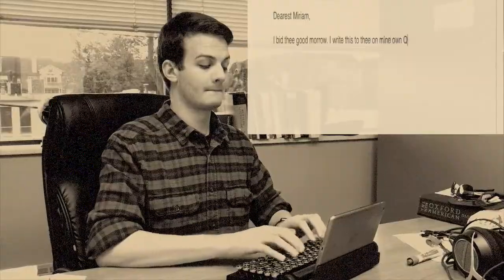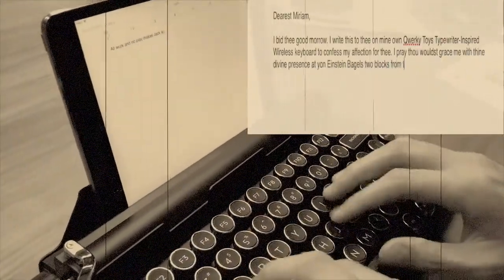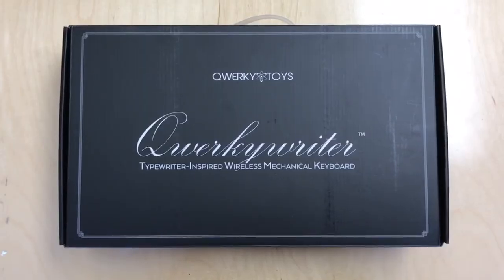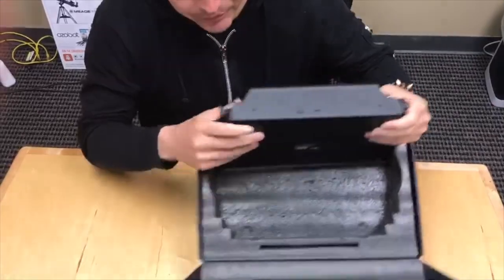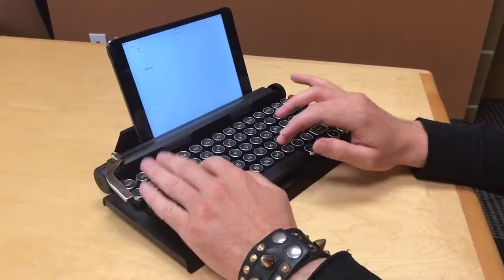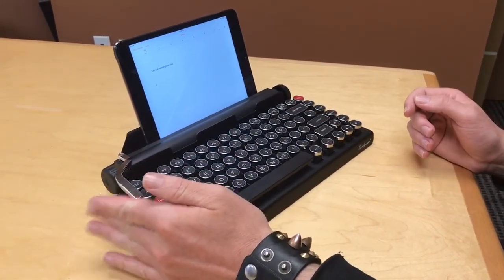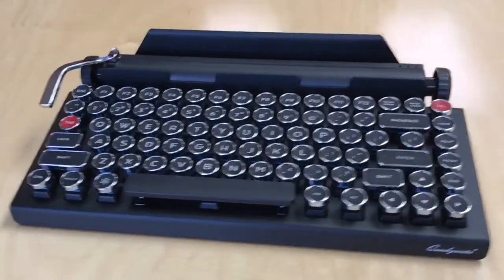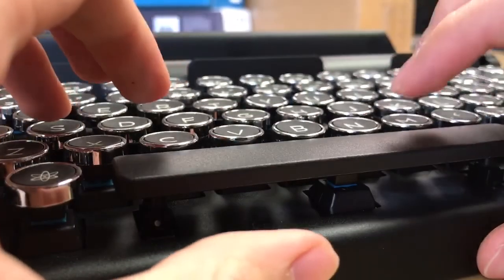Old-School Typing with the Qwerkywriter